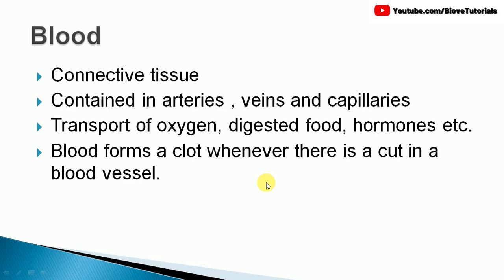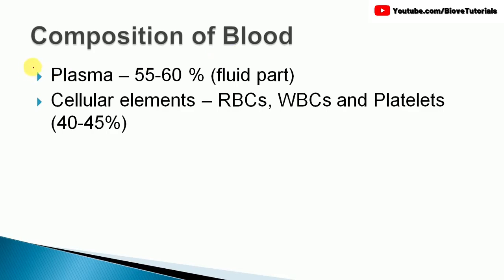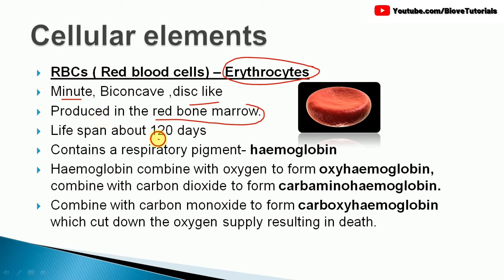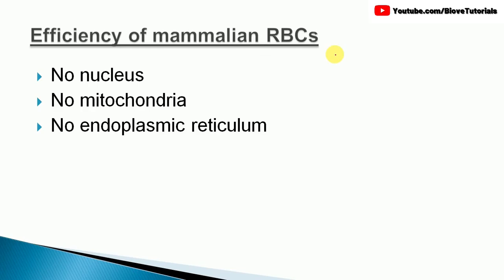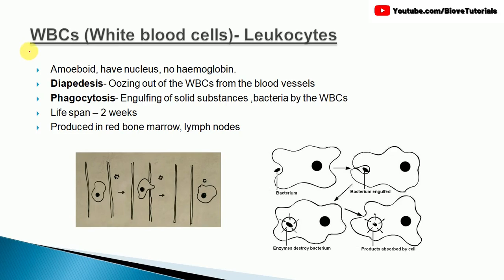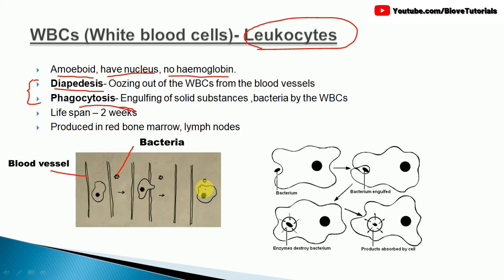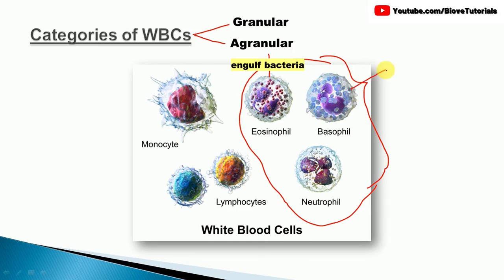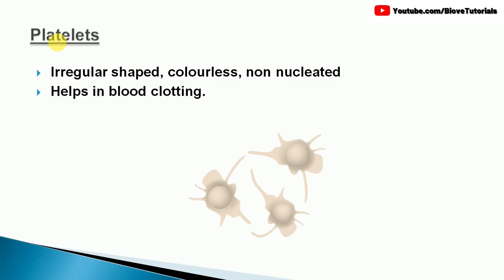Circulatory System | Part 1 | ICSE Class 10 Biology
This is the introduction of Circulatory system chapter of ICSE Class 10 biology.

Topics Covered-
0:00 Introduction
0:32 Blood
1:55 Composition of blood
2:35 RBCs
5:39 Why RBCs are efficient
7:15 WBCs
9:10 Categories of WBCs
11:59 Platelets

Biove Tutorials brings you to the world of explanations on the biological topics for the students of ICSE | CBSE Board and also for those people who wants to know about the basics of Biology. I upload lectures, videos and test series on the biological topics every week .